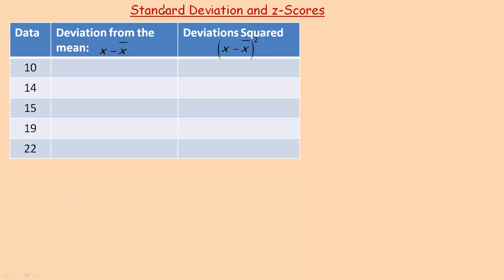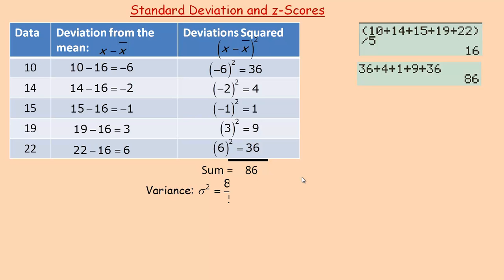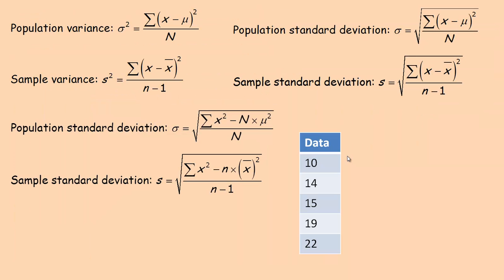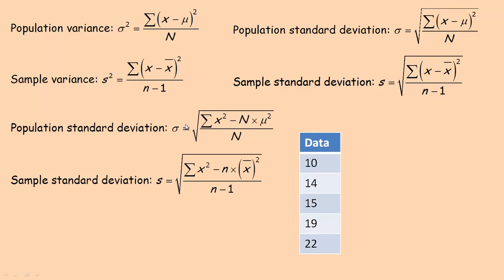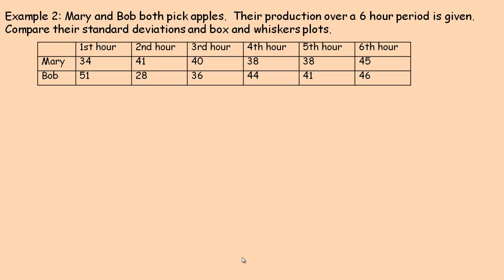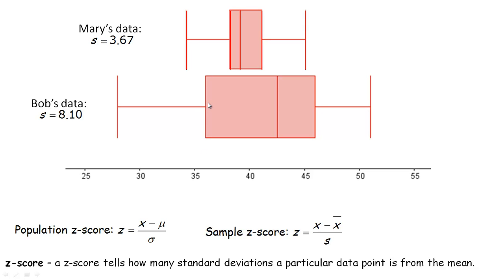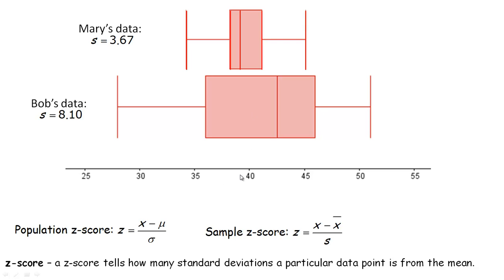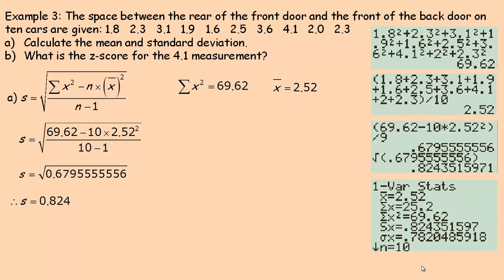Standard Deviation and z scores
This tutorial discusses standard deviation as a measure of dispersion and shows how to calculate it manually.  Two application to find standard deviation using technology are also shown: GeoGebra and the TI 83Plus calculator.  The tutorial also describes z-scores as a measure of the number of standard deviations from the mean.
This tutorial was created for the MDM4U Data Management course in the province of Ontario, Canada.